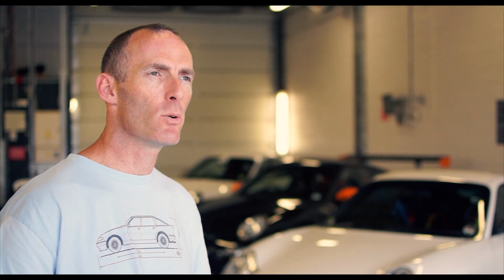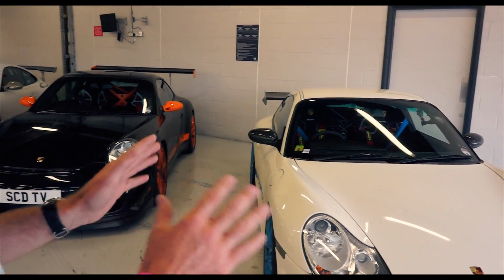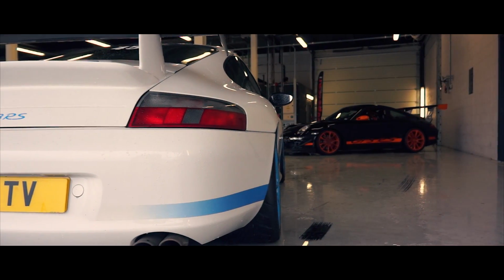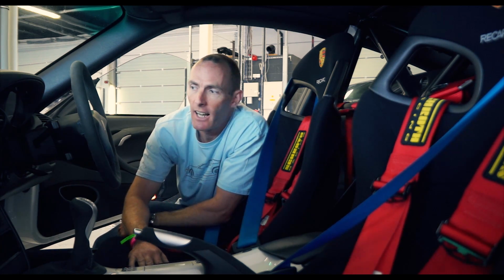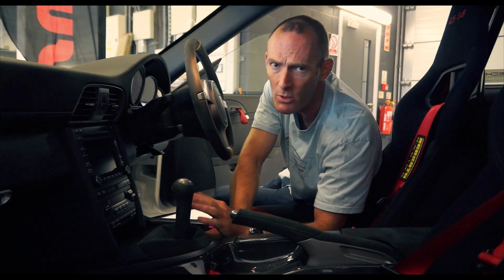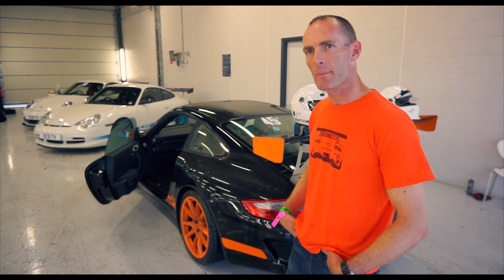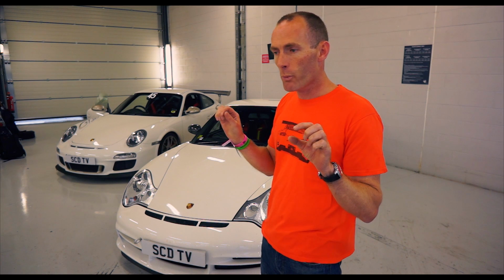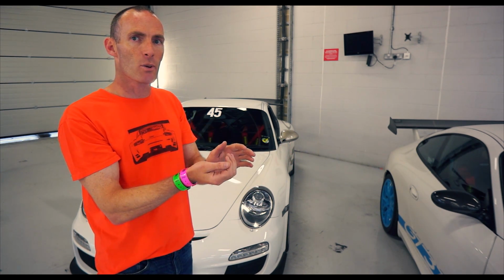Track Comparison Test - GT3RS Generations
The first in our new series of monthly videos.  A detailed comparison test featuring the 996RS/997.1RS/997.2RS to find which is the best track toy.  Filmed at Silverstone and presented by SCD test driver Charles Craven and produced by TC Media. We start off by introducing each car followed by some track laps, and ending with a detailed summary.